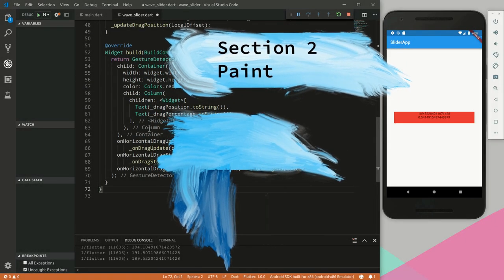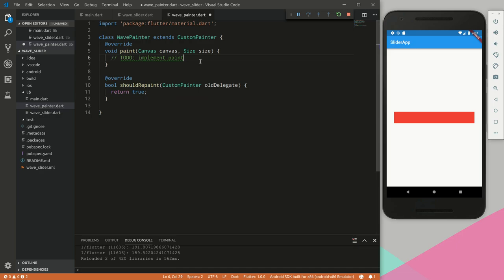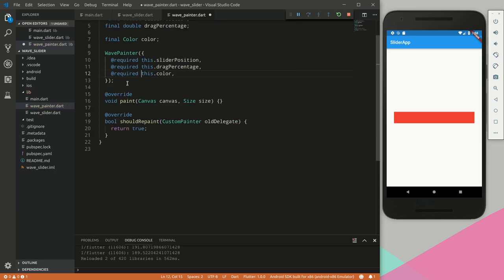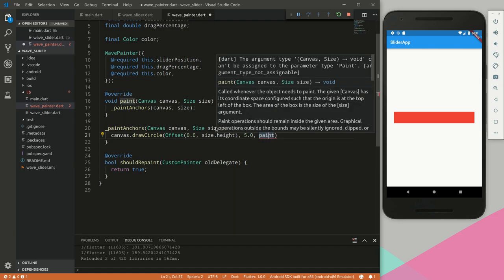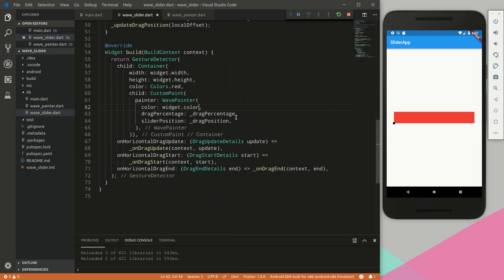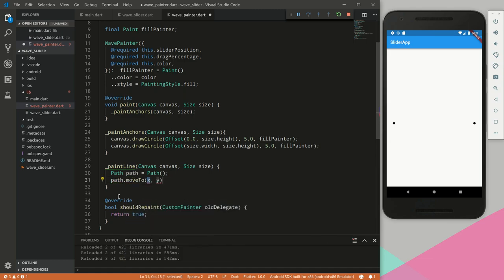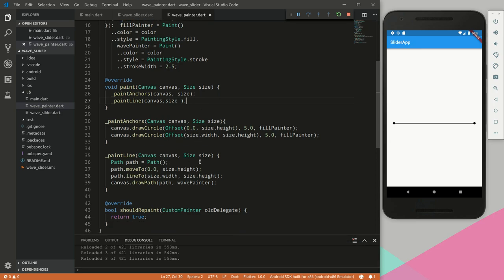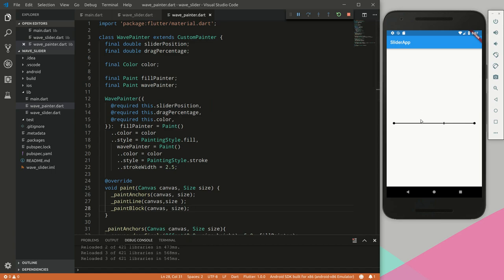Flutter Custom Slider: Section 2, Paint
Create a custom slider in Flutter with a springy wave effect. In this section we use a custom painter to create the slider visuals.

Section/video 2 of 7.